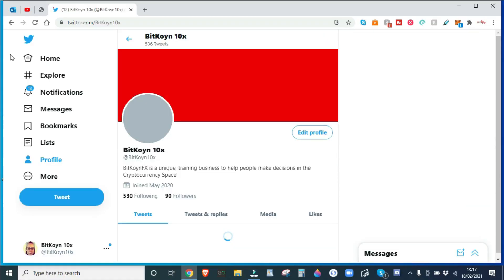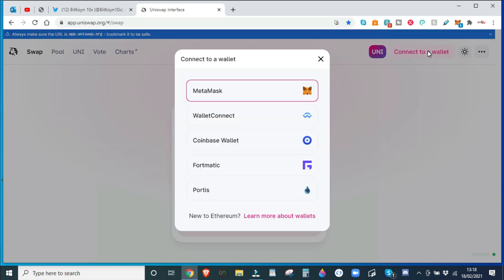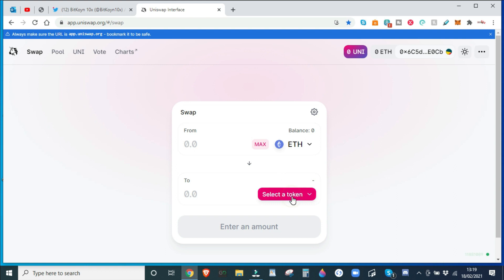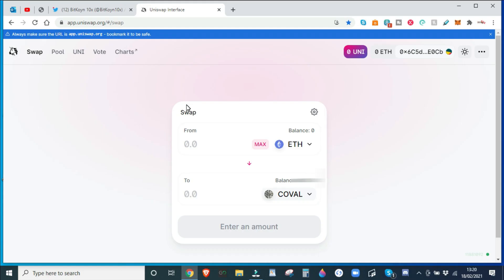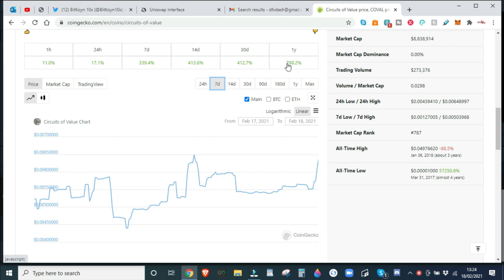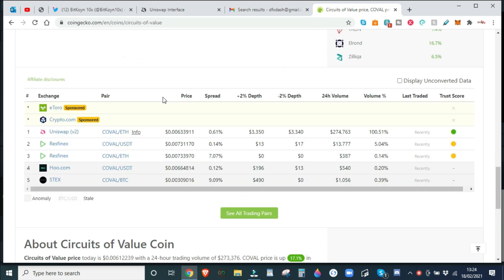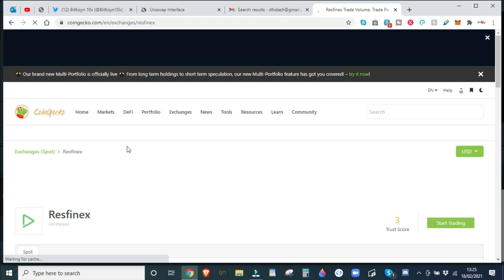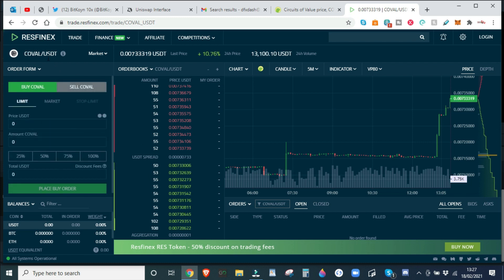Uniswap - How to by Coval (Circuits of Value)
go to app.uniswap.org - follow the video

Use this address for Coval contract - paste into uniswap
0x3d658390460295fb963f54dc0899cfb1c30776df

Want cheap gas fees? Head to this link below and work out the cheapest time to buy during your timeframe/currency.